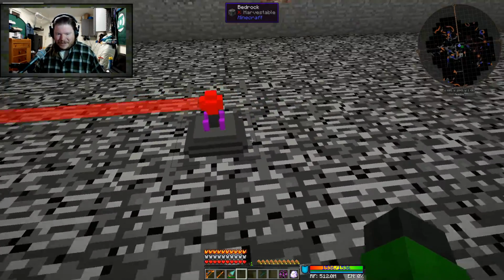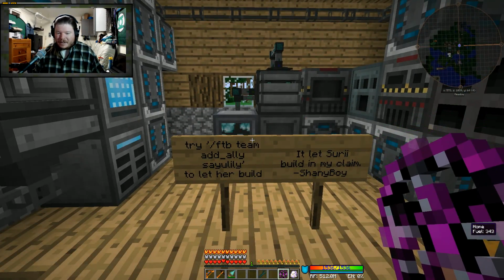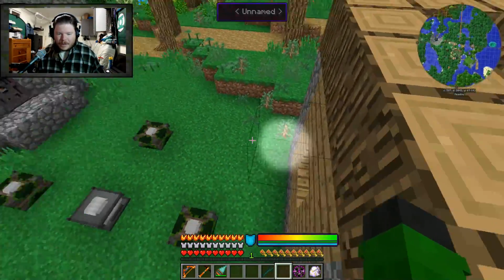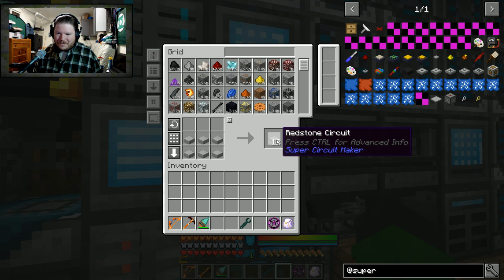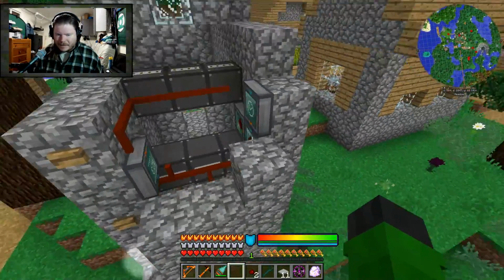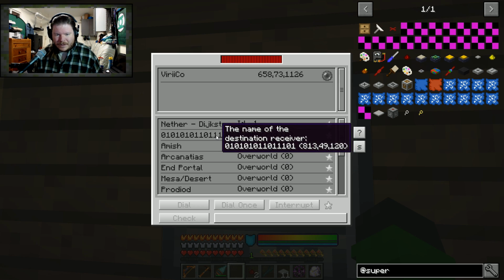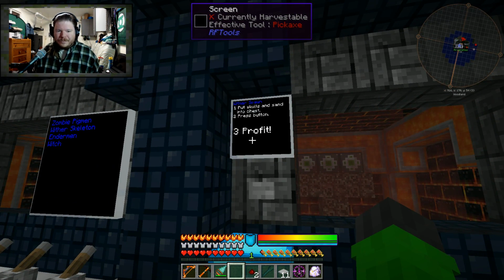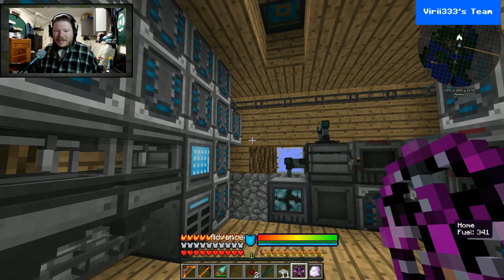Modded Minecraft (1.10.2): NoNameCraft S.2 - 21 - Update Day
Welcome to a Let's Play on Prodiod's Unnamed Server running v1.40 of All the Mods.  This is the second season of the server; Journey with us as we build a community of Tech and Magic together with Sayulily!  This server is a Private Whitelist Server owned and Operated by Prodiod.

╠══ Keep tabs on the Old Man ══╣

3DS Friend Code:
PS4 Tag:
► Virii333
Battle.net:
► Virii#1949

╠══ VNN Schedule Information ══╣

Tune in every Friday for VNN; your one stop source for updates...

╠══ Credits ══╣